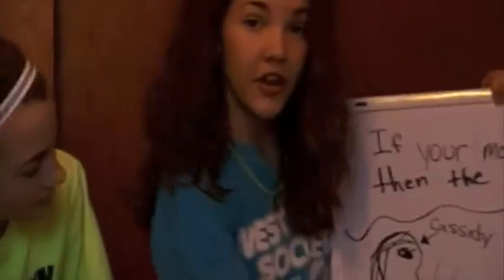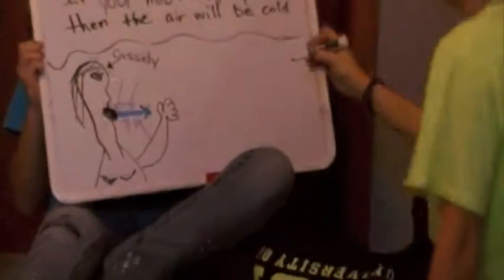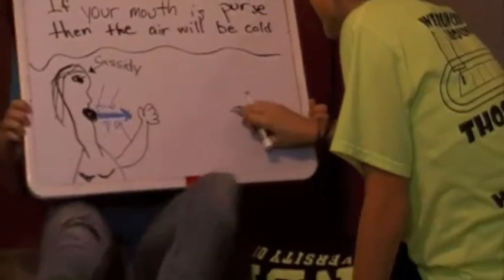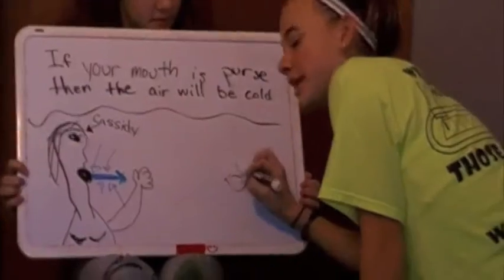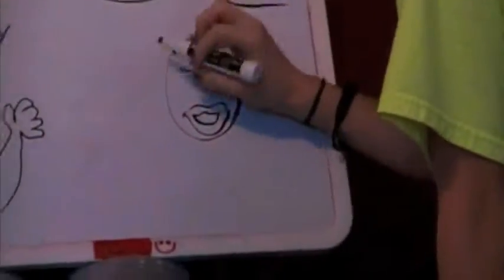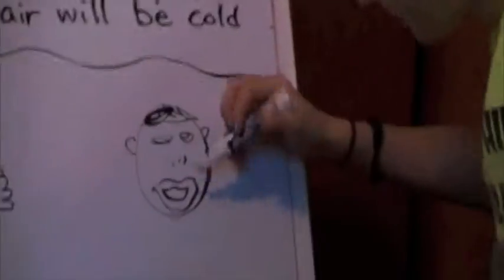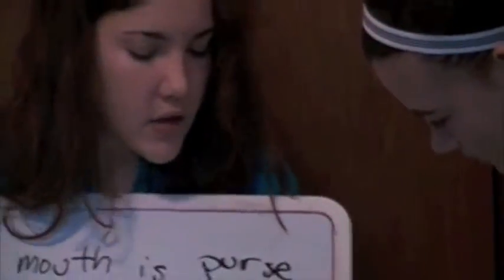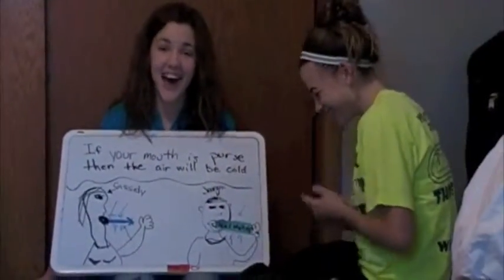The Scientific Method! With a random experiment.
Science level 2 project!